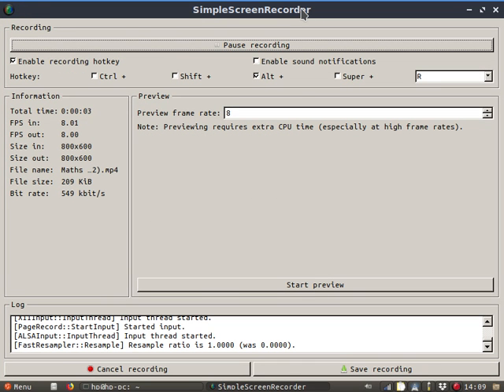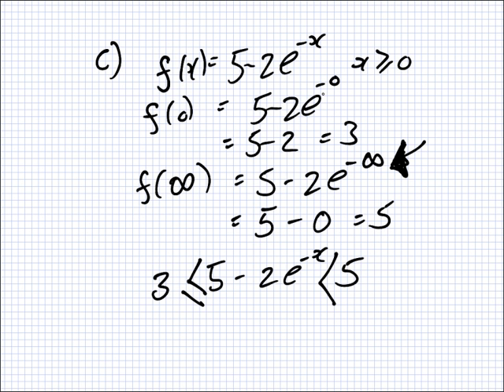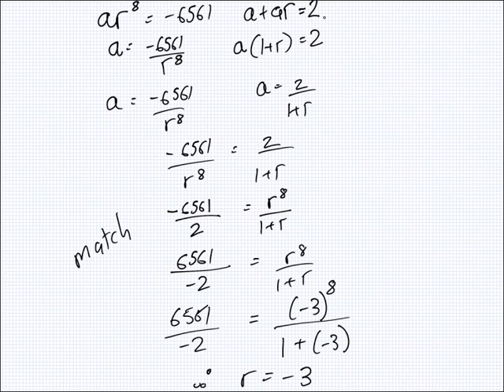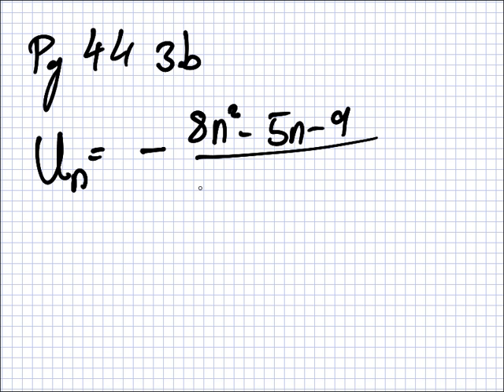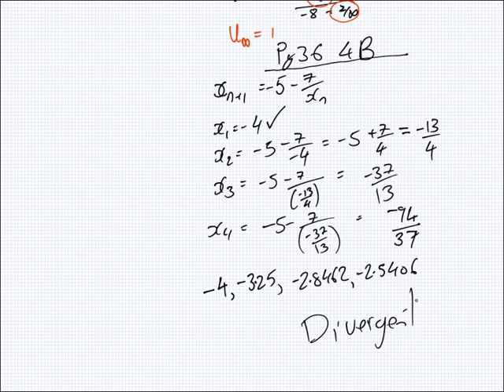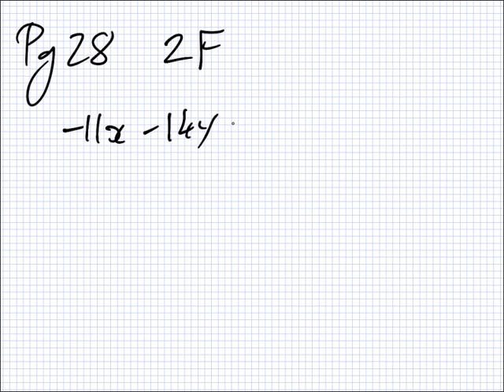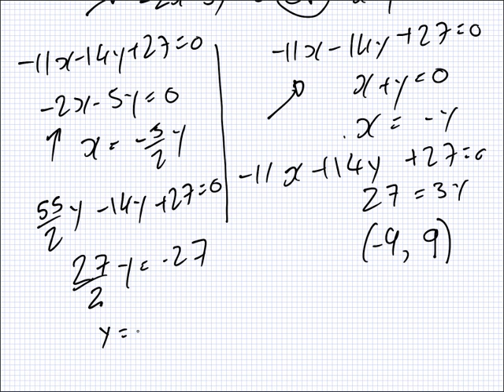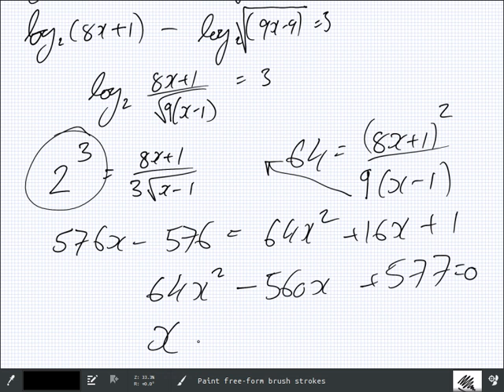Maths for Science | 1920 Intake 1 | Tutorial-(2) | 08-11-2019